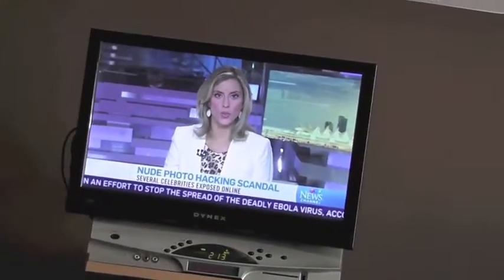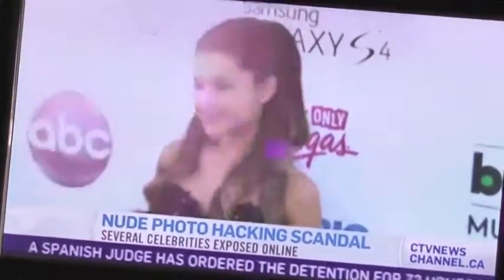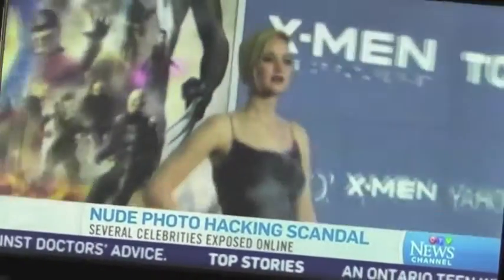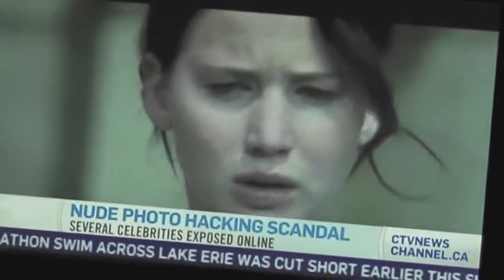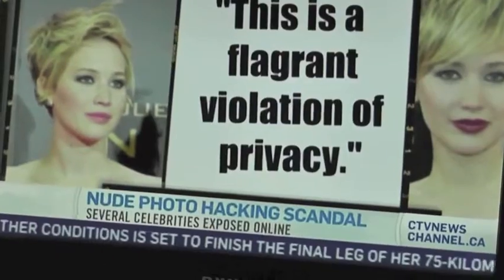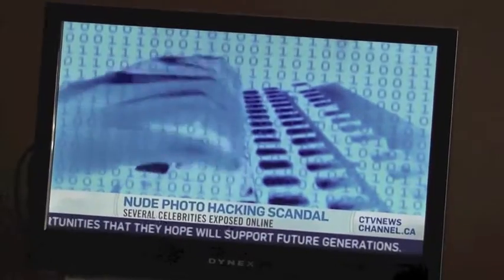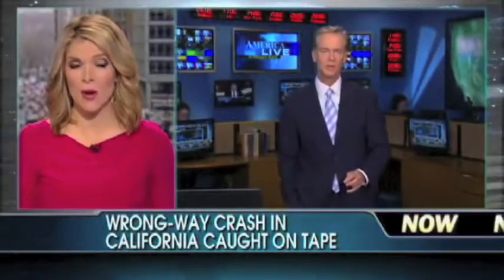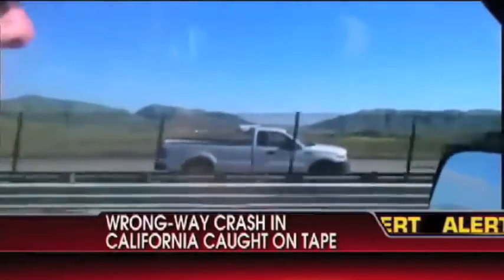99 Problems - No. 46 Computers Pt1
No one wants you to know the truth!